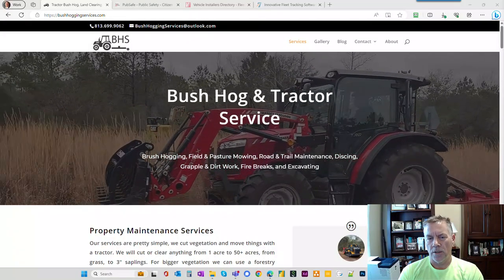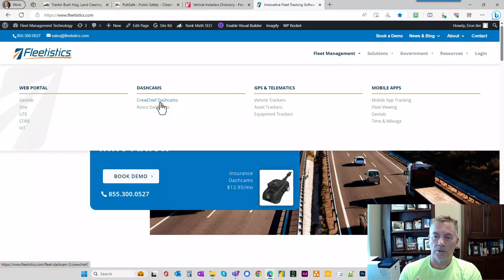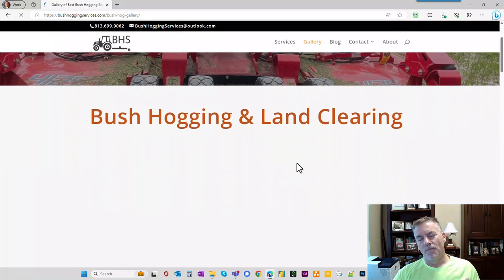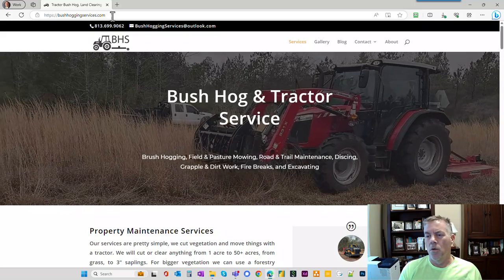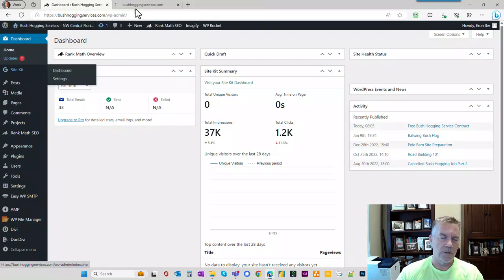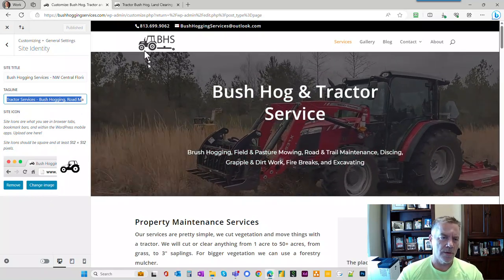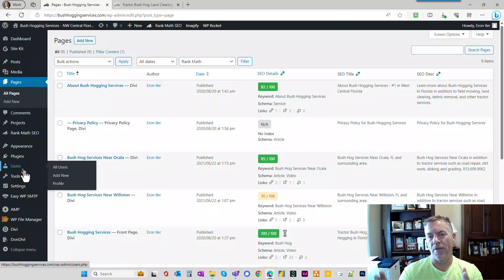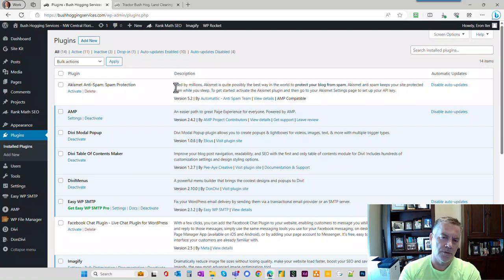Websites for Bush Hogging Businesses Part 1